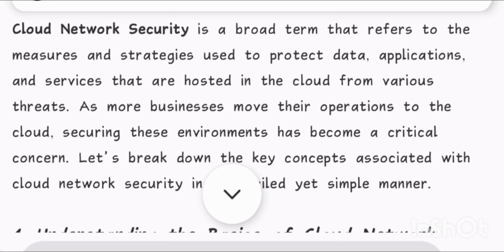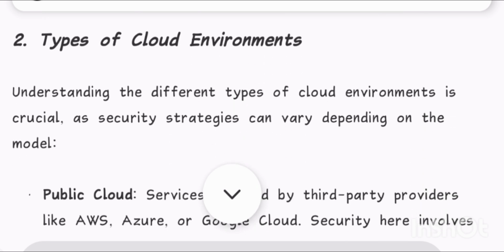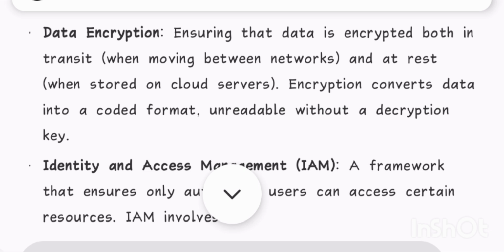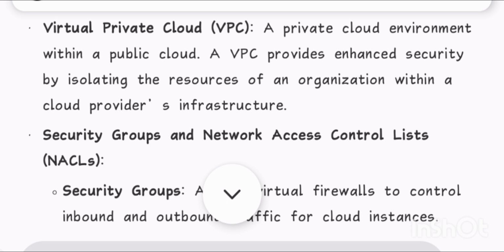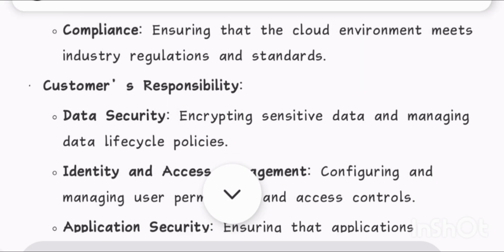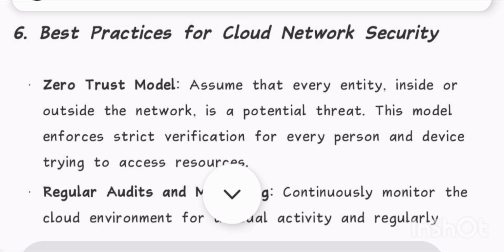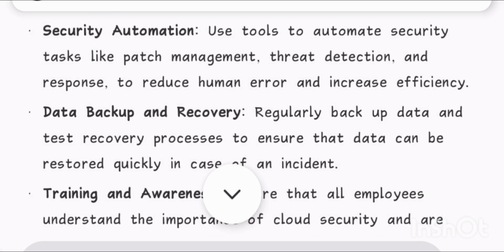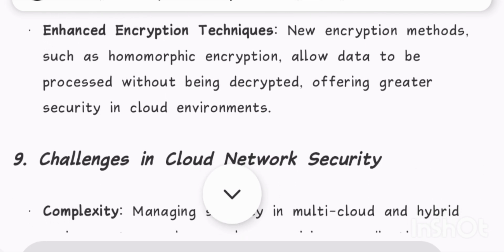Ultimate Guide to Cloud Network Security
Discover everything you need to know about cloud network security in this comprehensive guide. From basic concepts and key components to best practices and future trends, this video covers it all to help you secure your cloud environment effectively. Perfect for IT professionals, businesses, and anyone interested in cloud security